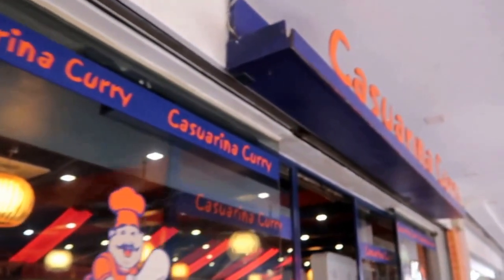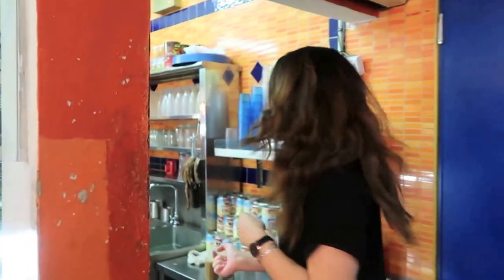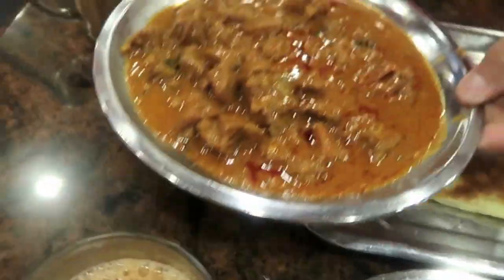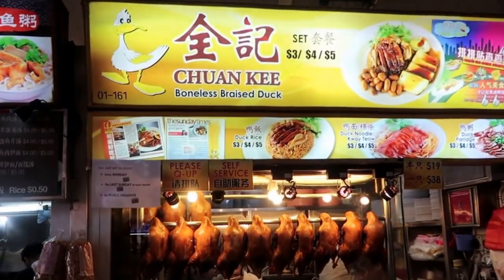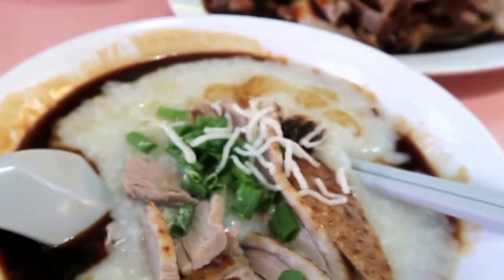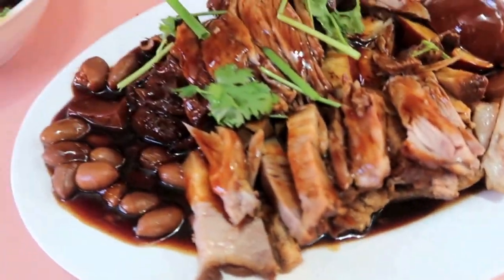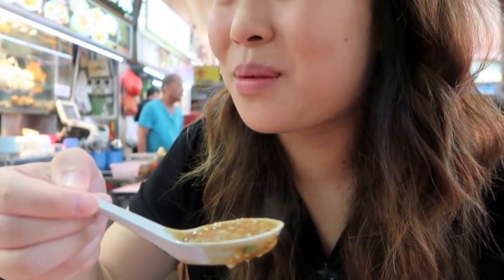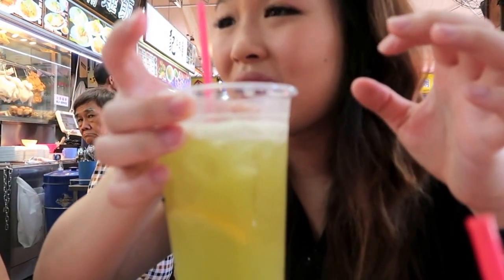MUST TRY FOODS IN SINGAPORE | Roti Pratha, Duck Congee and Braised Duck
Follow us as we explore more of Singapore's hidden delicacies (and as Mel gets so into the Singaporean spirit her accent changes!)

We got the amazing opportunity to watch India's number one roti pratha master in action at Casuarina curry *swoon*. The flaky and buttery roti was complemented perfectly by the immensely flavourful and fragrant variety of curries on offer. Delicious!

We then ventured into the Chong Pang markets for the famous braised duck congee at Chuan Kee. The delicious balance of braised duck sauce and congee topped off with juicy duck pieces was an experience in itself! - definitely recommend!